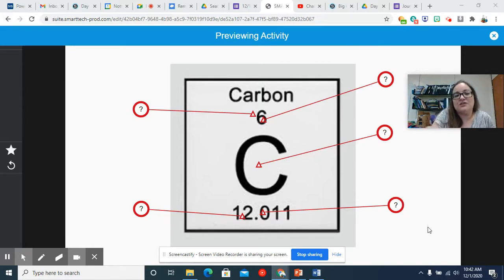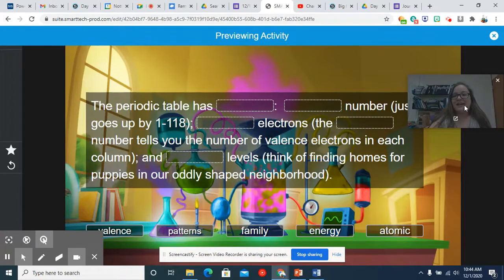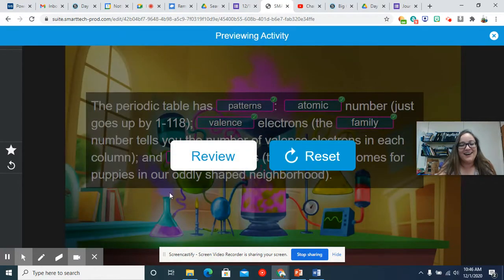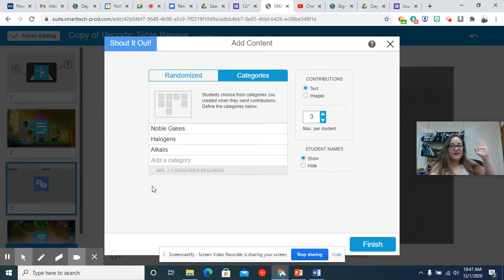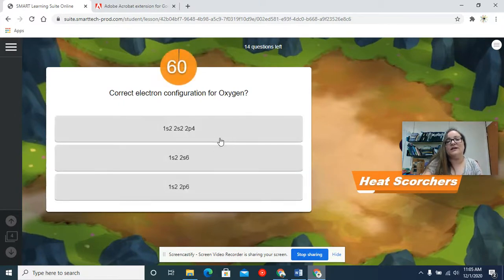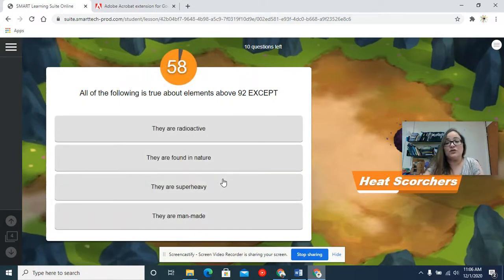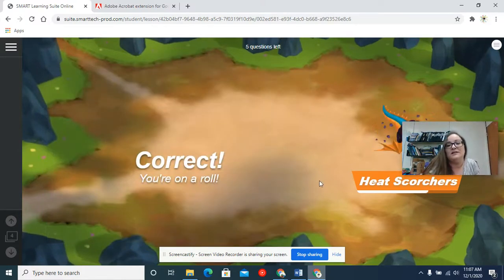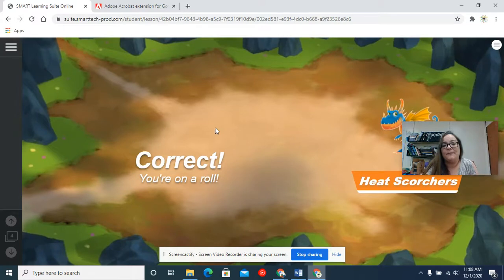My Teacher reviews for Quick Quiz Four - The Periodic Table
This video walks you through the answers to the review activities for Quick Quiz Four.